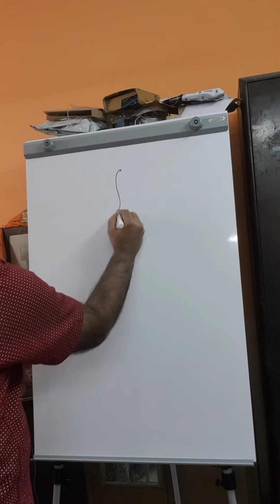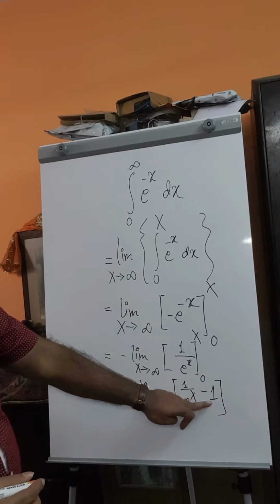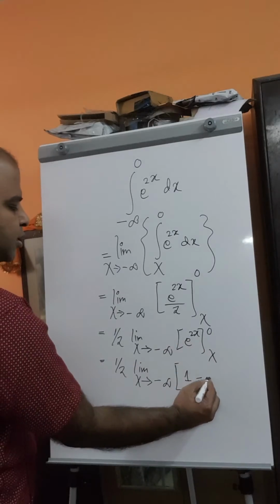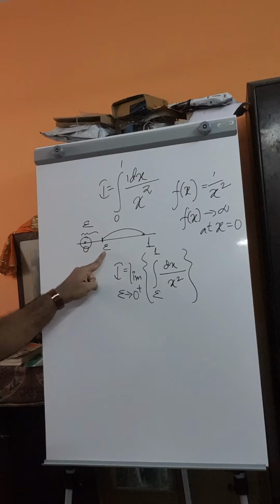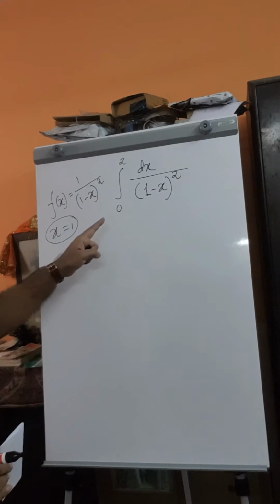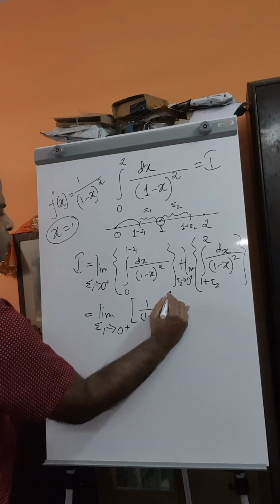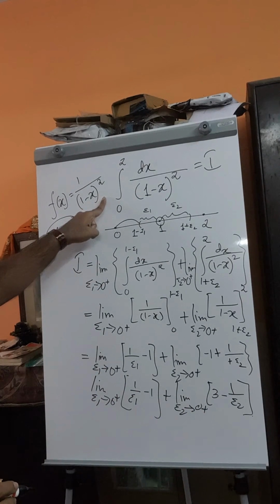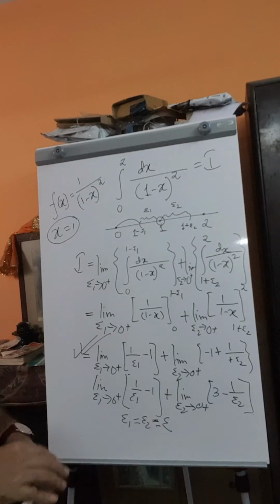IMPROPER INTEGRALS (part 2)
In this video I've solved some problems on improper integrals both of types 1 and 2. Also the concept of "cauchey principle value" has been discussed through an example.